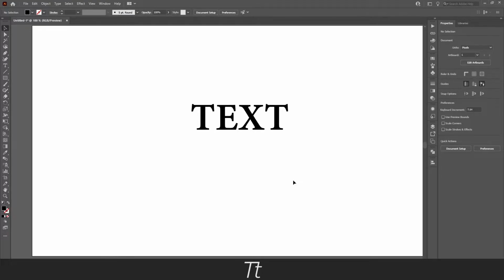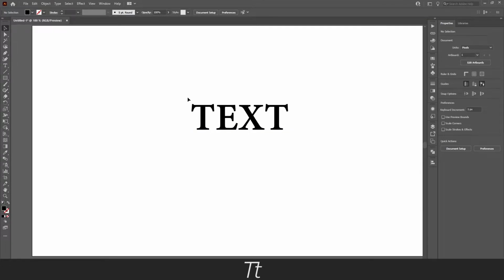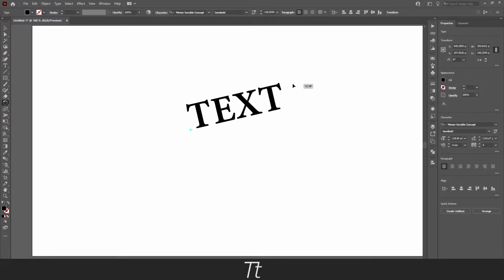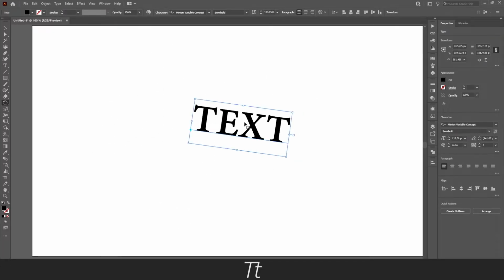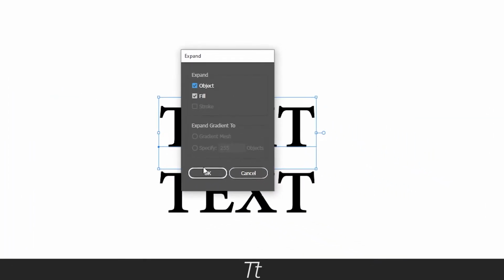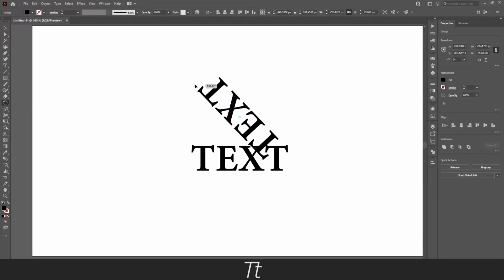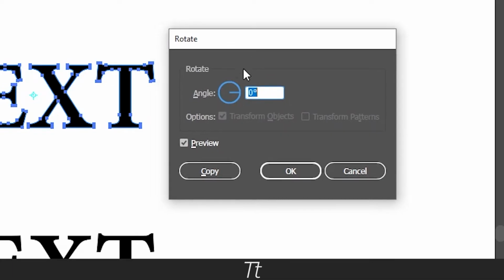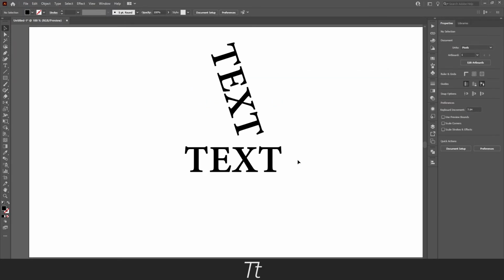How to Rotate Text in Illustrator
In today's video, I'll be showing you how to easily rotate text in Adobe Illustrator.